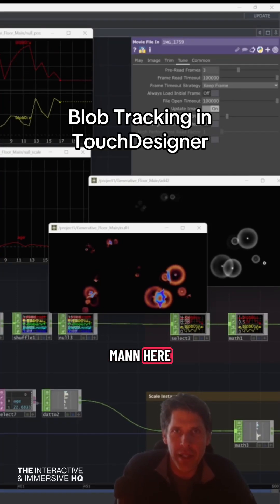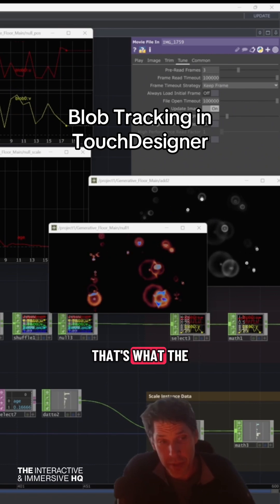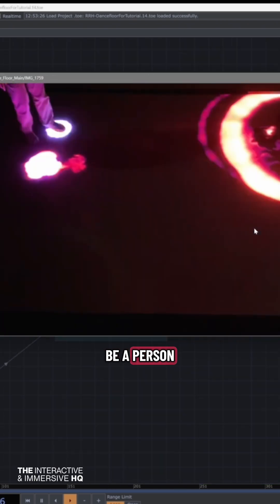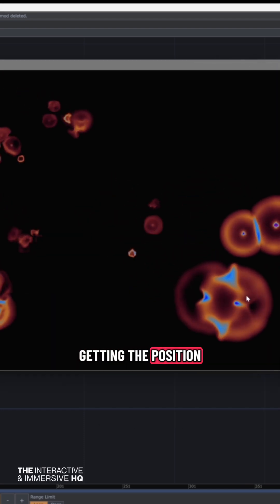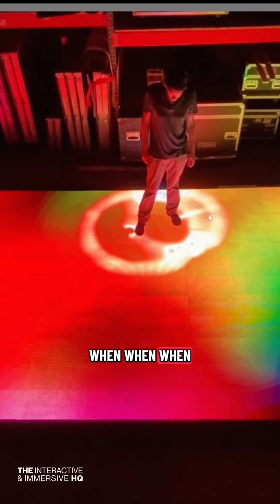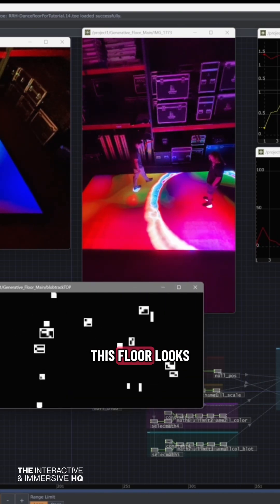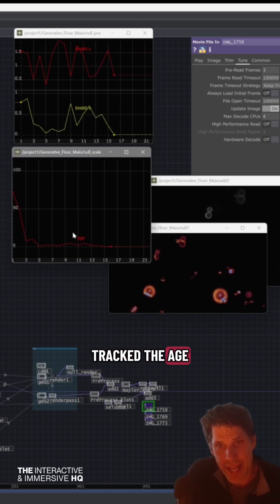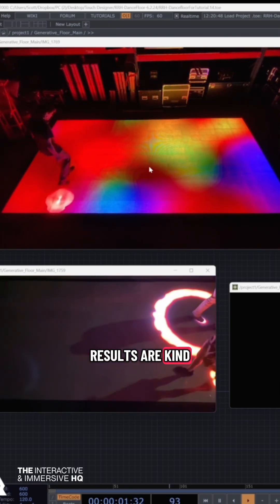Blob Tracking in TouchDesigner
Scott Mann provides an in-depth look at blob tracking in TouchDesigner, drawing from a recent installation where he utilized the Blob Track TOP to create an instancing setup for an interactive dance floor.